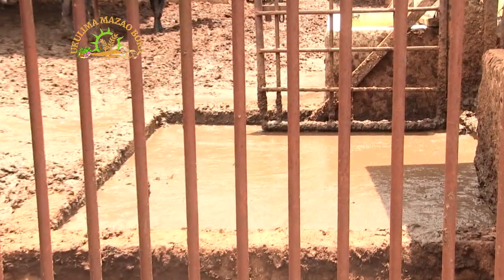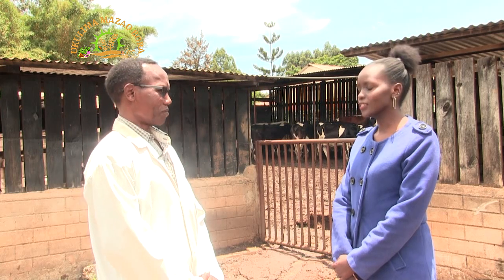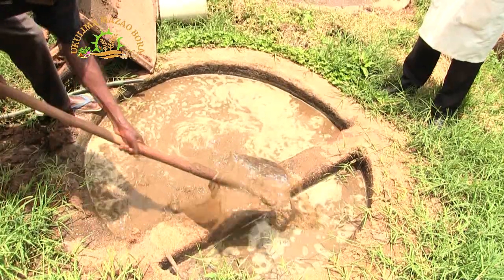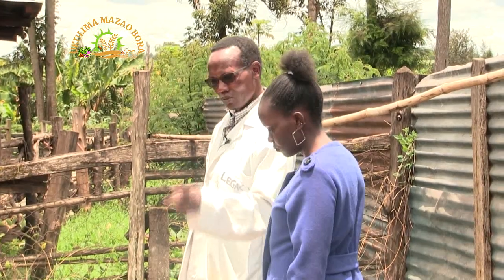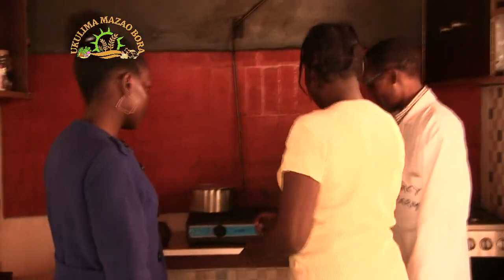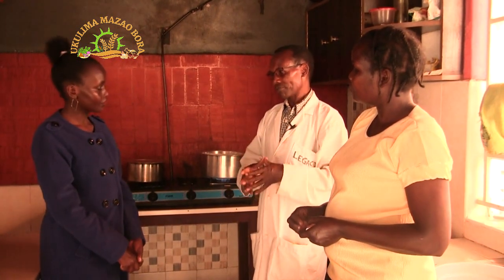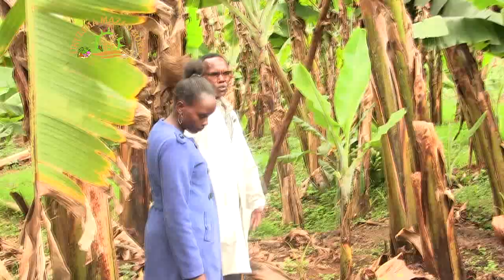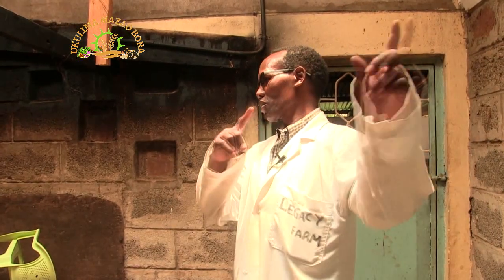bio gas ukulima